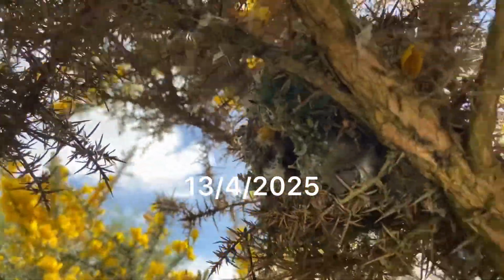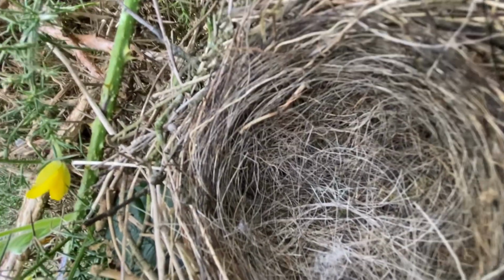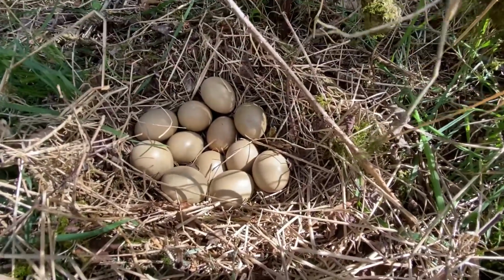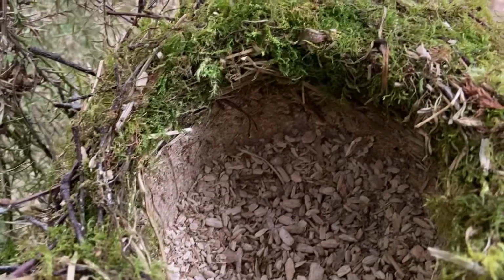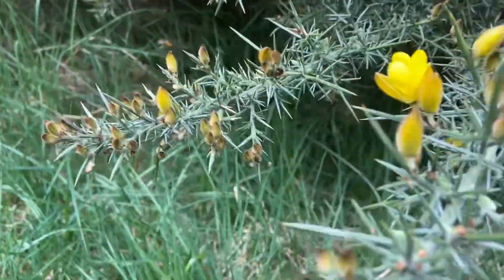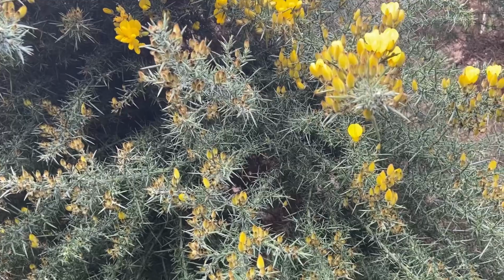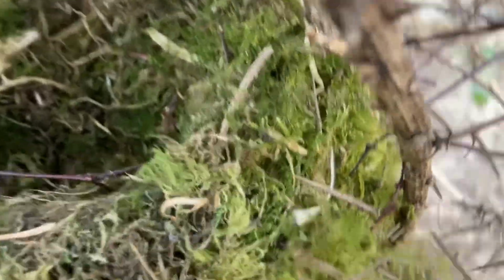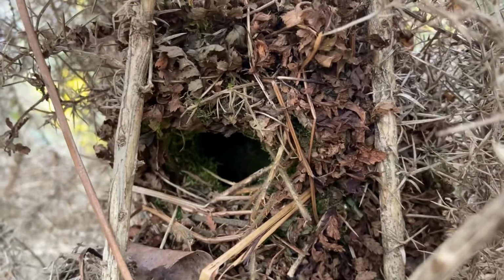Bird Nesting Walks | Lovely Chiffchaff | No. 2 | 2025